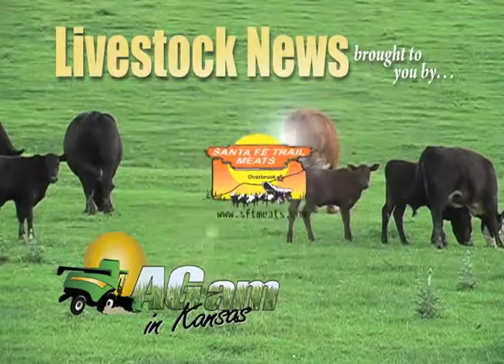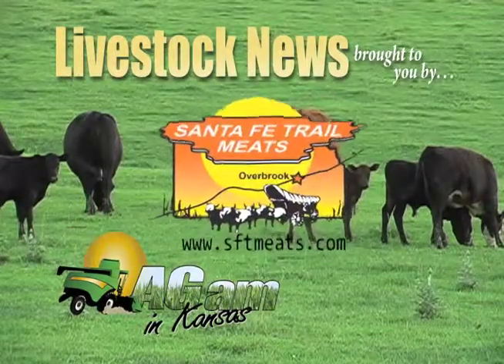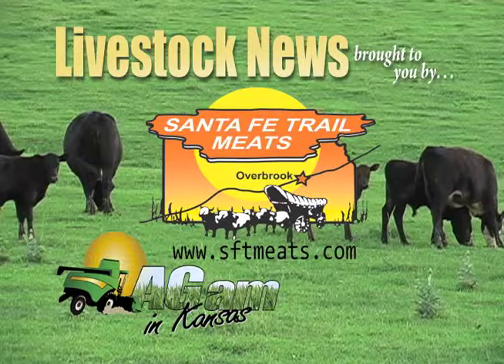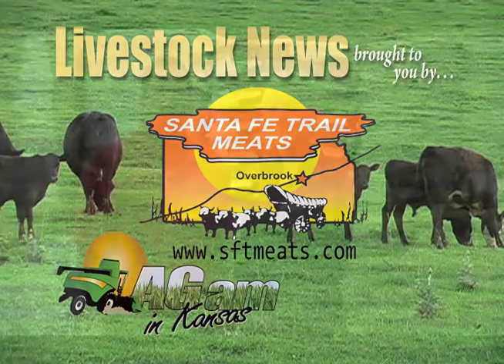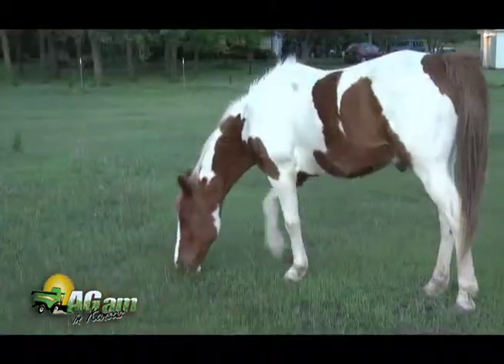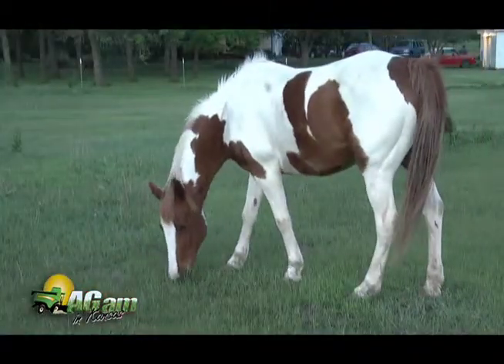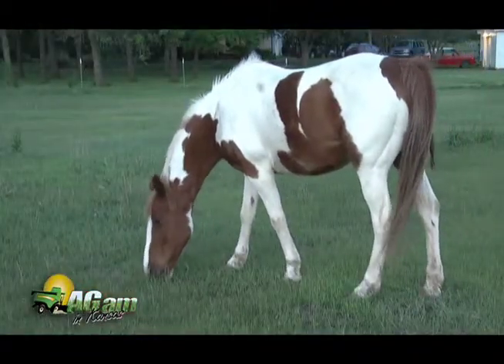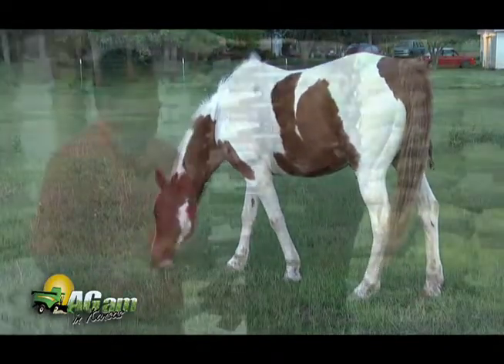10112012 Livestock HorseStable